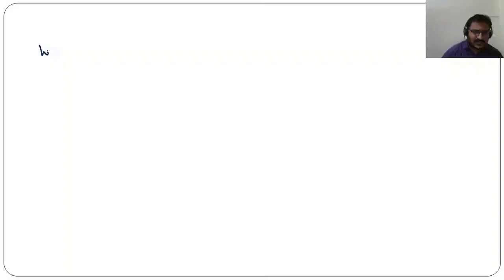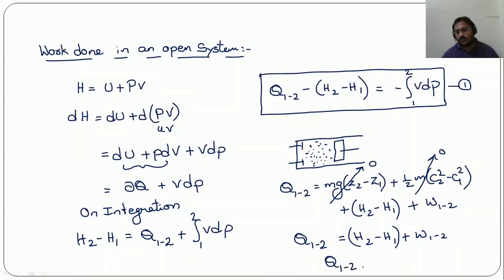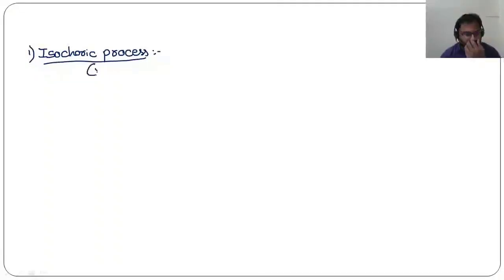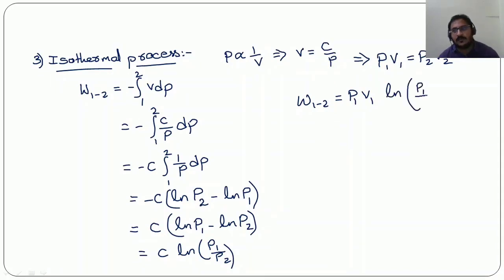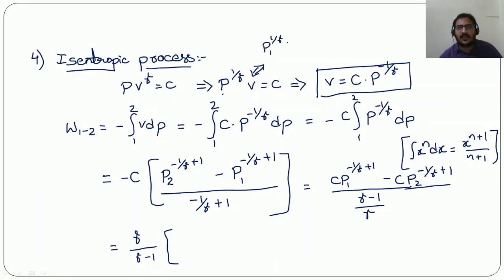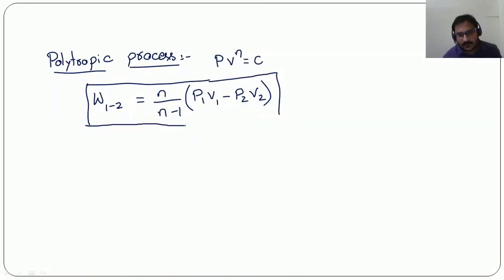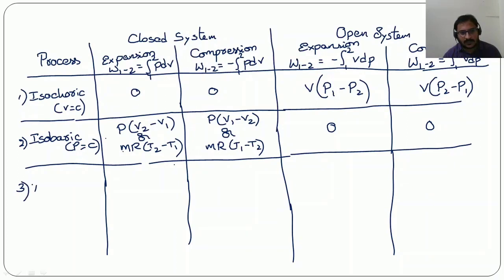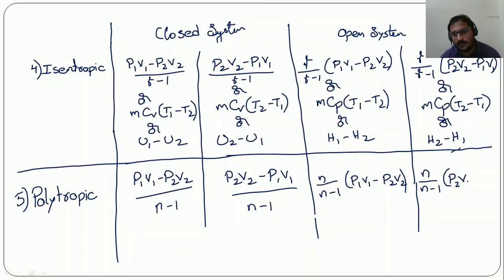Thermodynamics||I Law of Thermodynamics||Work done in Open System